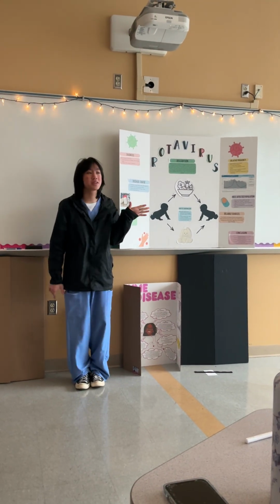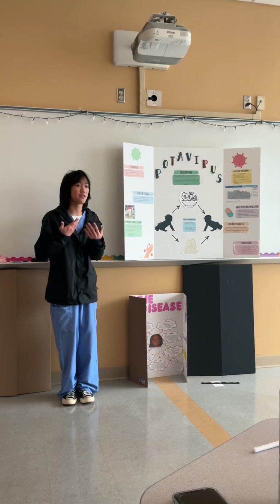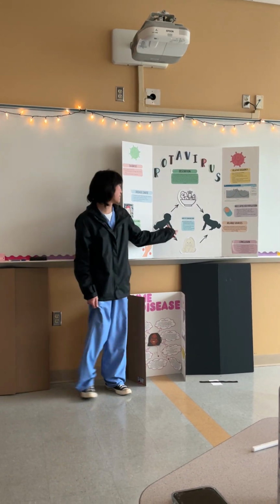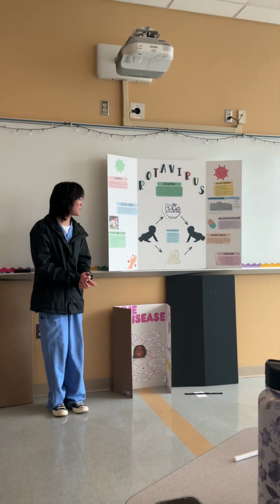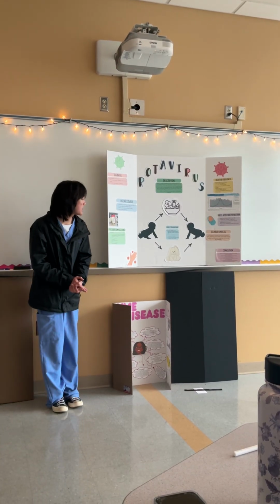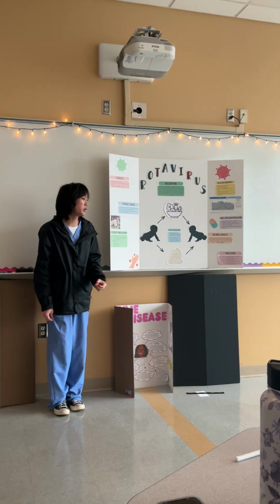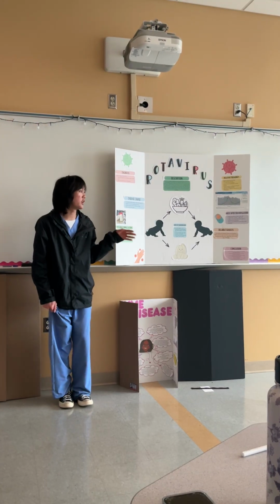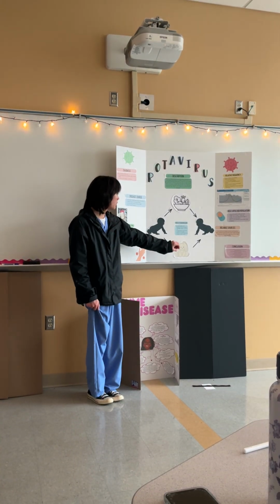Communicable Disease - Video Presentation